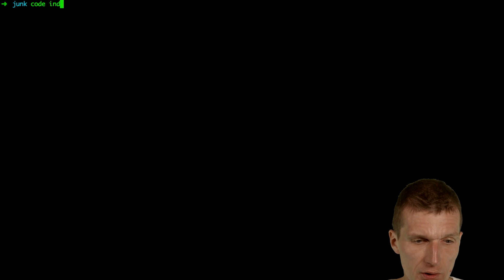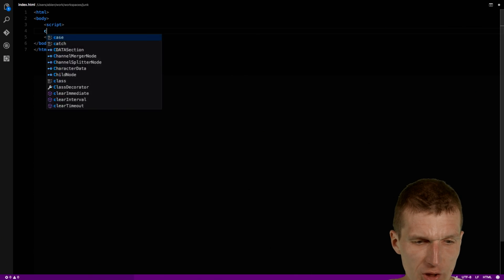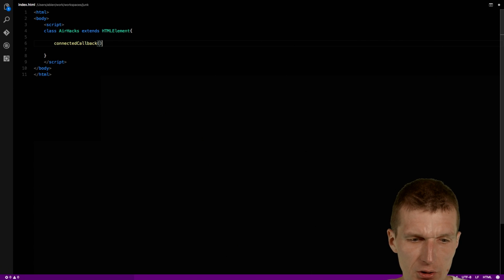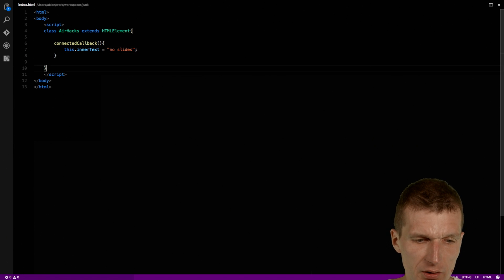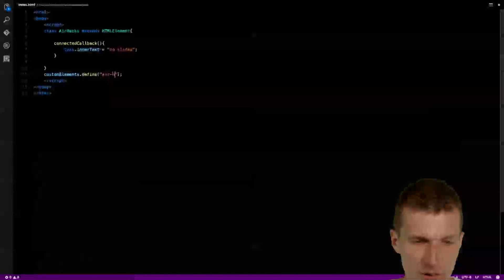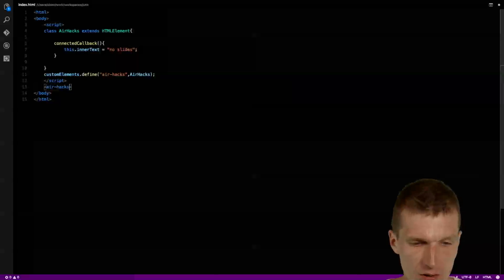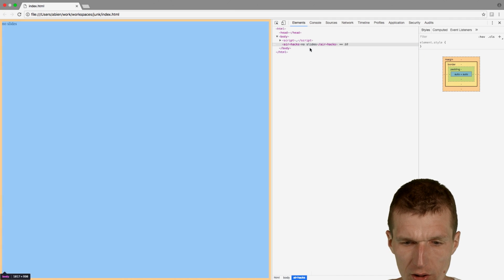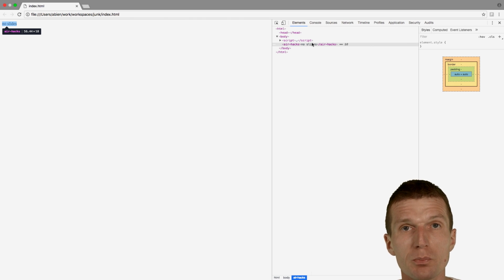Building A CustomElement with WebComponents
This screencast explains how to  create a custom HTML 5 custom element (from the WebComponents standard) and use it immediately in a webpage without any external dependencies or build scripts. This approach only works on modern browsers -- but the time is on our side :-)